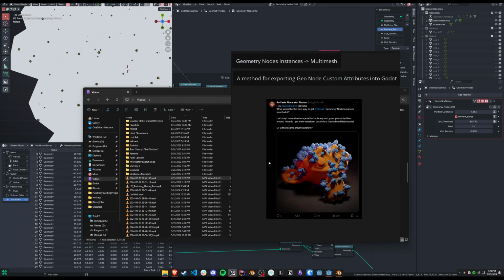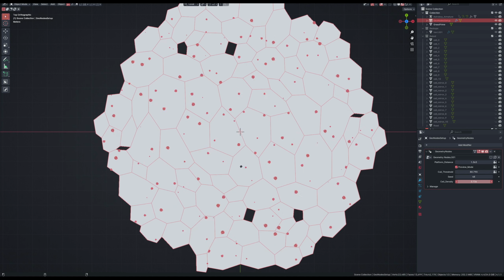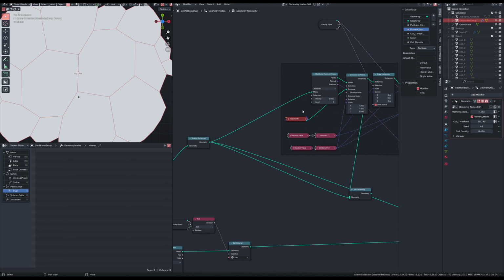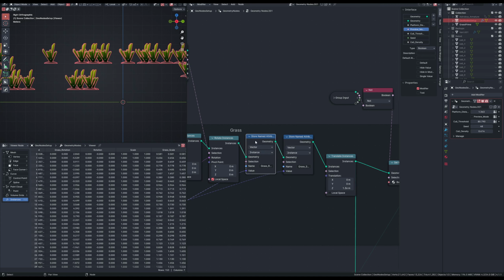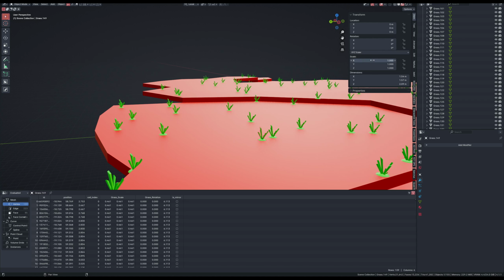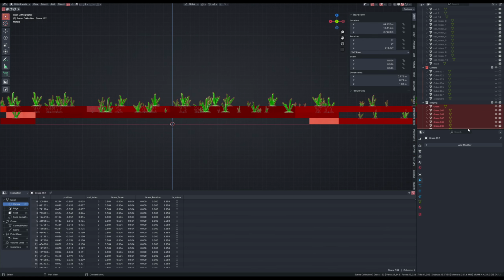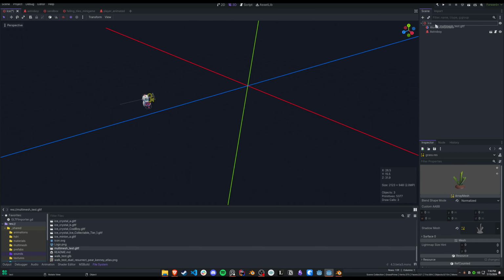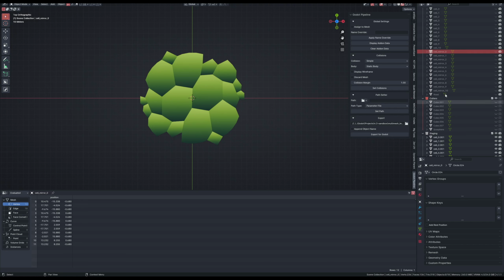Geometry Nodes to Godot Workflow: Preserving transforms, saving custom data, Multimeshes, and More!